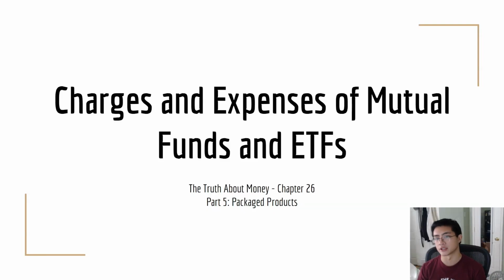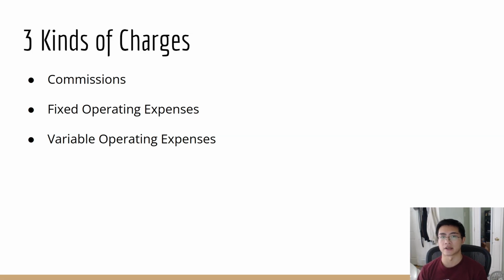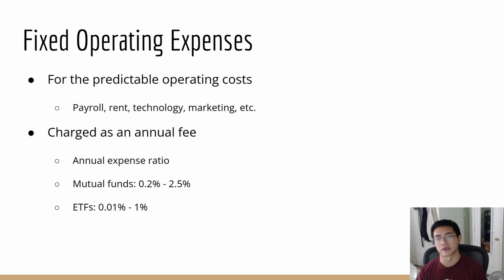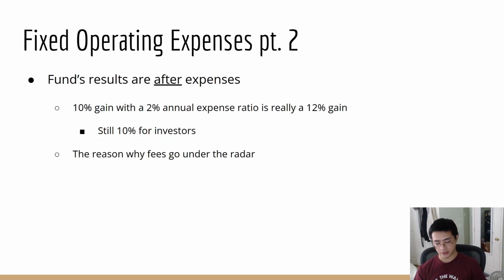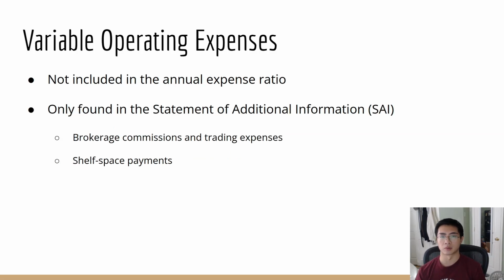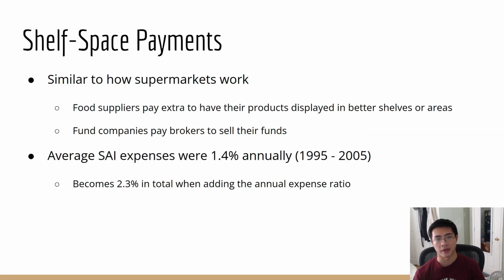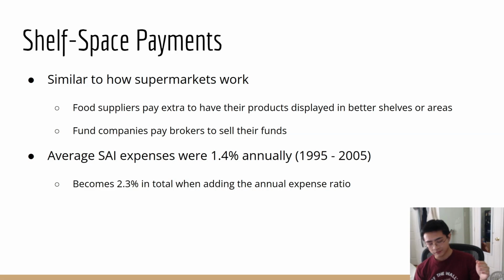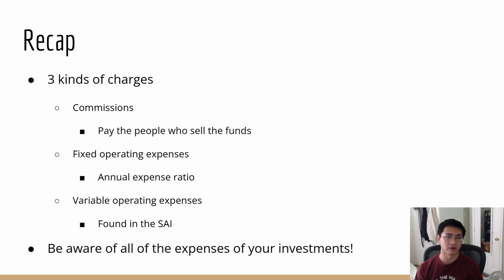FIN01 - Lesson 24: Expenses of Mutual Funds and ETFs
I'll be posting videos regarding my personal finance journey. I might make a few occasional mistakes in my lessons, but I promise that I'm doing my best to teach others, as teaching is the best form of learning.

None of my content shall be considered as financial advice.

0:00 Intro
0:10 3 Kinds of Charges
0:20 Commissions
0:30 Fixed Operating Expenses
1:20 Variable Operating Expenses
1:35 Brokerage Commissions and Trading Expenses
2:19 Shelf-Space Payments
3:03 Recap
3:35 Outro